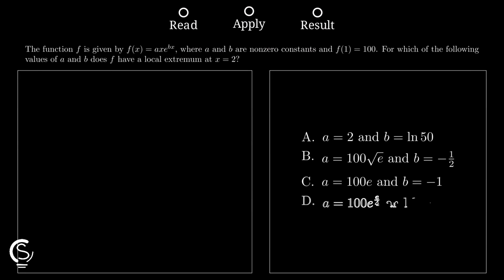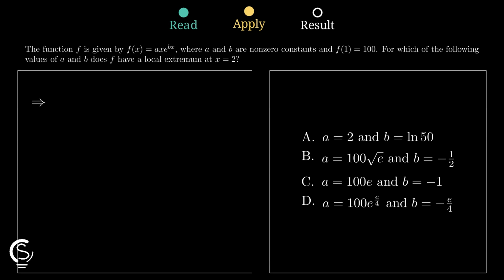2025 AP Calc AB MCQ Question 20 - Product Rule and Local Extrema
Detailed step-by-step solution for the 2025 AP Calculus AB MCQ Question 20 focusing on Product Rule and Local Extrema. This video breaks down how to find constants a and b using given function values and derivative properties. The function f is given by f(x)=axe^{bx}, where a and b are nonzero constants and f(1)=100. For which of the following values of a and b does f have a local extremum at x=2? Options include: (A) a=2 and b=ln 50, (B) a=100â e and b=-1/2, (C) a=100e and b=-1, (D) a=100e^{e/4} and b=-e/4. Want more AP practice?